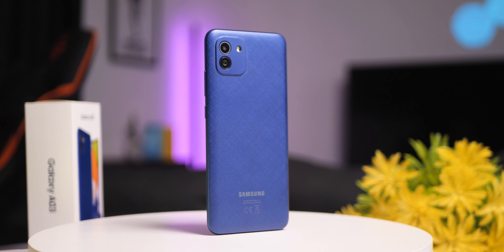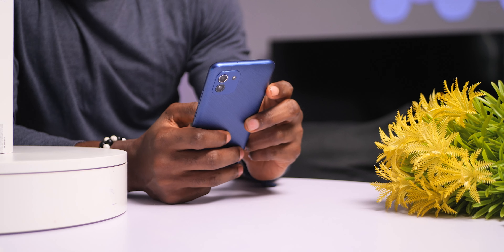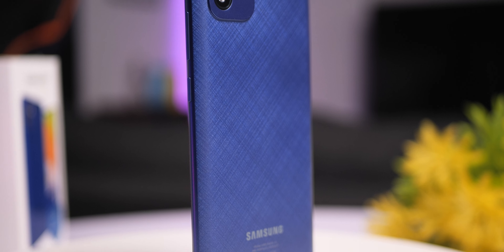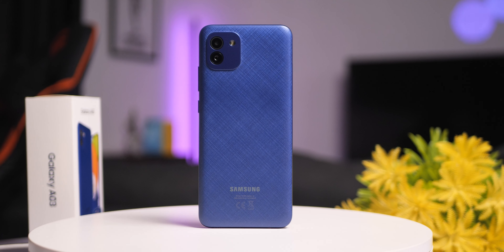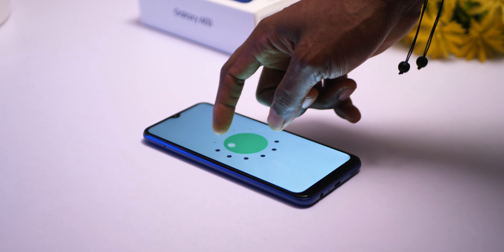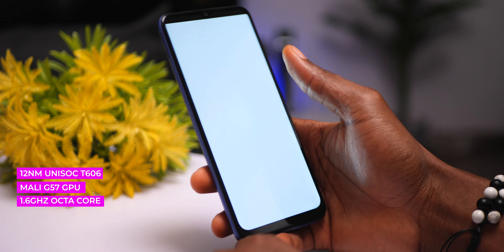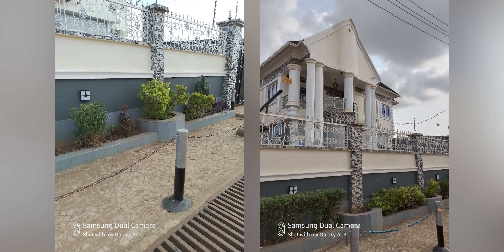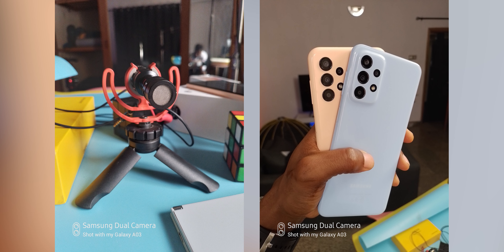Samsung Galaxy A03 Review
Samsung Galaxy A03 Unboxing and Review 2022
The Galaxy A03 is Samsung's intended upgrade to the Galaxy A03 from 2021. Not to be mistaken for the A03s which was released about 6 months ago, the A03 is a 2022 device. It can be considered a major upgrade from the Samsung A02 in many ways but it still carries over some of its flaws. This is a detailed review of the Samsung A03 2022.
Samsung Galaxy A03 Price - $120 / ₦60,900